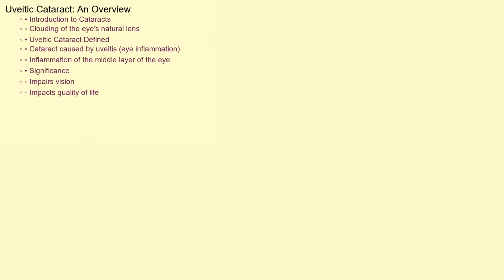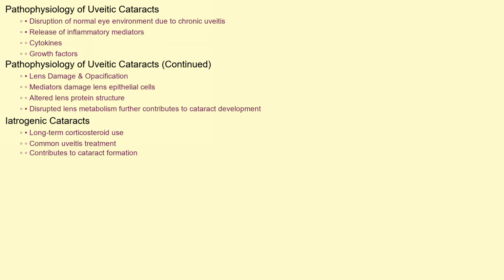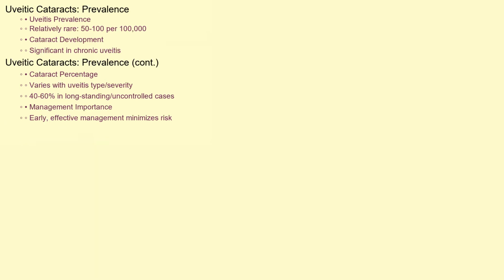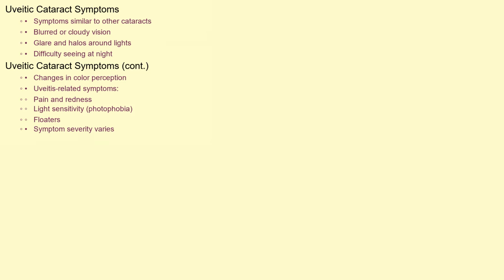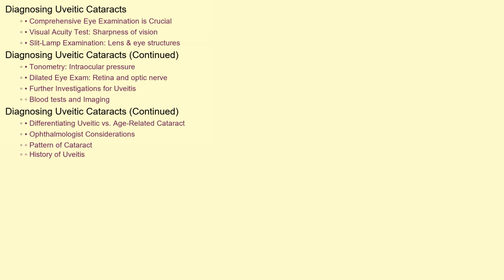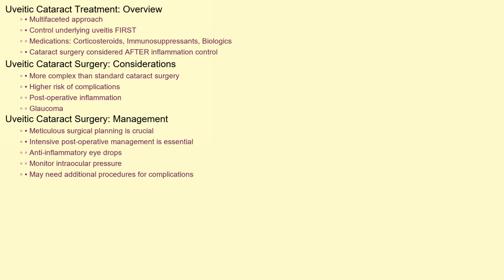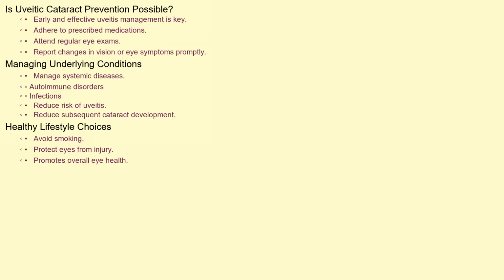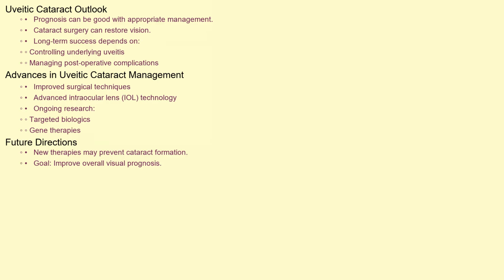Uveitic Cataract Explained Causes, Symptoms and Treatment, All Insights